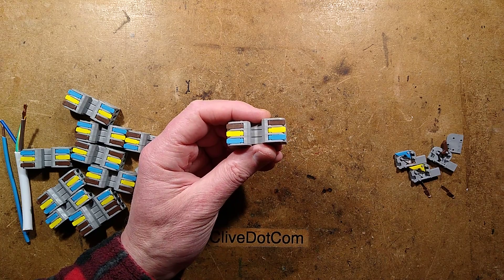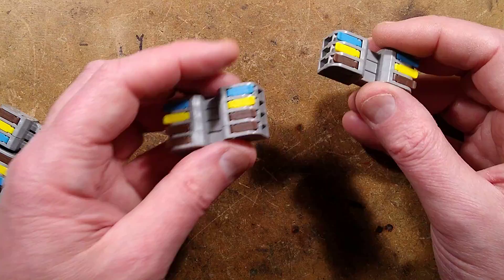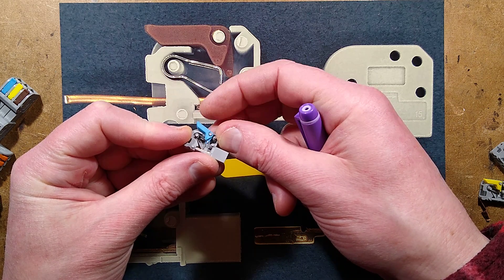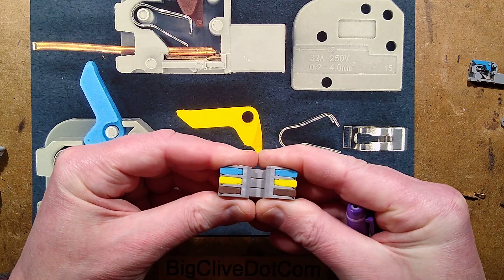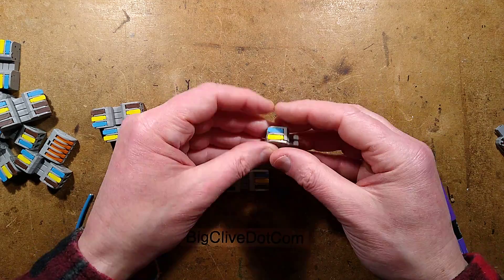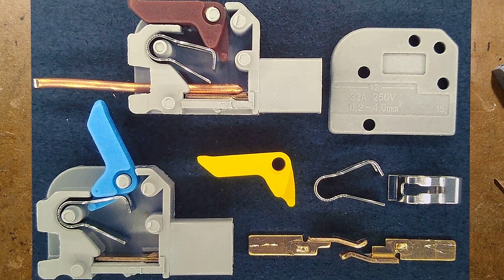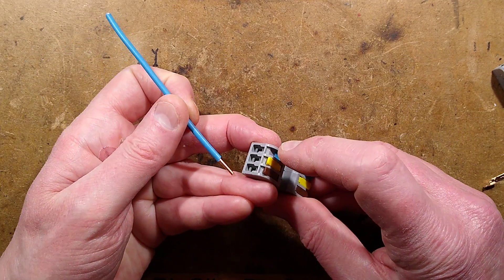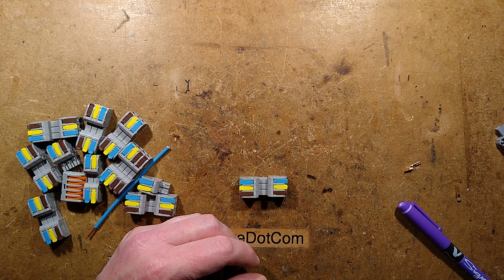Interesting modular connector with a few issues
This connector has one potentially fatal flaw, plus a few other weaknesses.
As always with uncertified connectors I do not recommend that these get used in safety critical situations or where liability could occur.

This modular connector system is quite neat.  It can be stacked in various combinations, and the one connector acts as both plug and socket with shielded contacts on both sides.
The primary hazard is that these connectors are not keyed, and can easily be plugged in out of alignment, resulting in a risk of shock or equipment damage.  That is a significant concern with users who don't understand the potentially fatal implications of an incorrectly mated connector.

In the pump scenario I describe in the video, if a maintenance operative was holding the earthed/grounded enclosure's door open with one hand and reached down and grabbed the pump with the other it would potentially result in a sustained and fatal shock.

A secondary issue is that the wire retaining spring is not linked to the metalwork in the same way as a Wago style terminal, and relies on plastic to hold it in place.  That means that an arcing contact will potentially melt the plastic and loosen the connection further.

The connectors could have genuine uses for personal experimental projects, but I wouldn't recommend them for use in a professional environment.  I'd also advise that they are only used at low current, as the mating area is quite small and of unknown pressure after the contacts have clicked past each other.  Any contact heat will make the contact pressure worse too, due to softening of the plastic housing.

In summary, it's quite an interesting connector with a lot of potential uses.  But it has its limitations.

I've only found one seller of these on eBay so far, but others are selling them on AliExpress.  The item code is DF-2604D:-